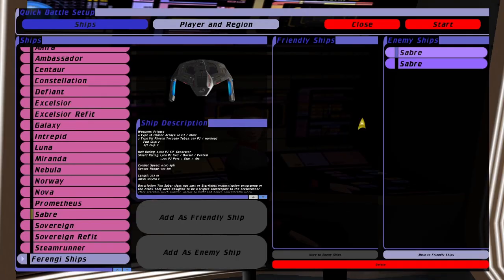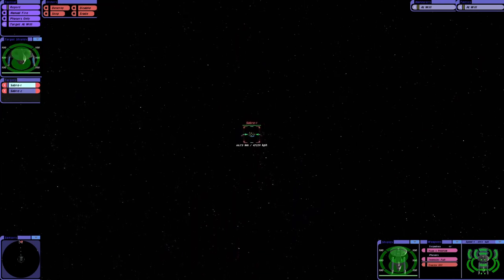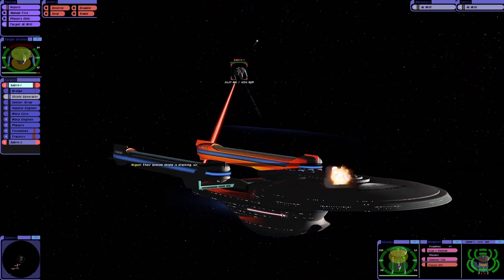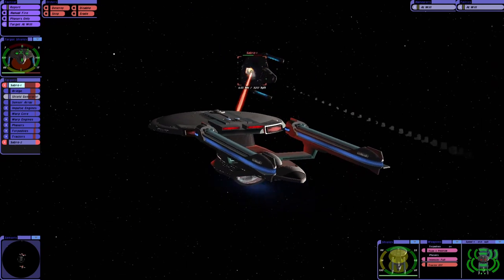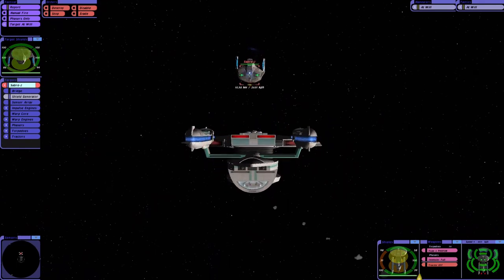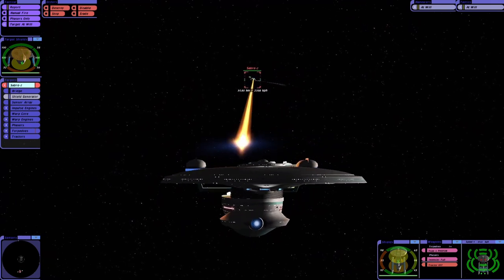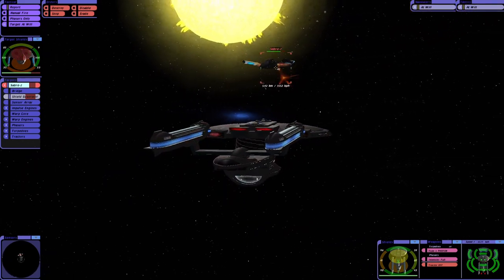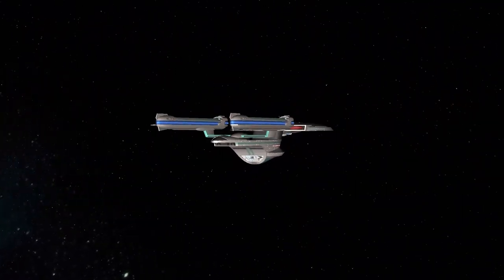USS Enterprise B VS 2 Sabre Class Ships | TUESDAY? Star Trek Ship Battles | Bridge Commander